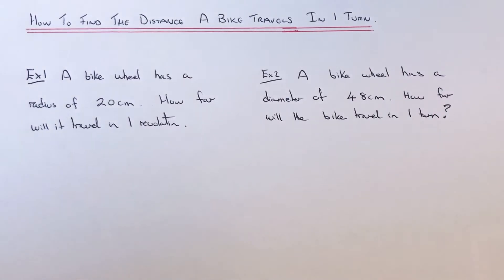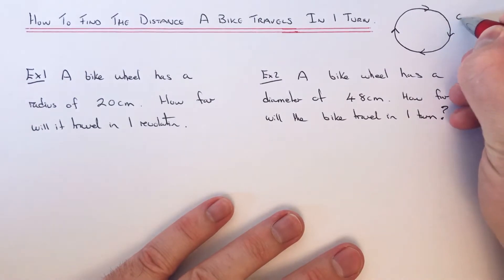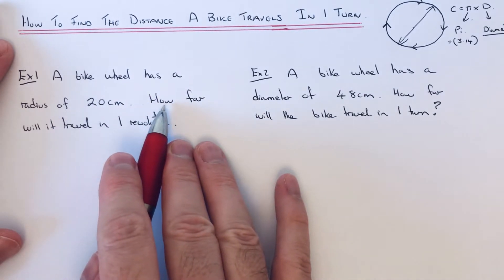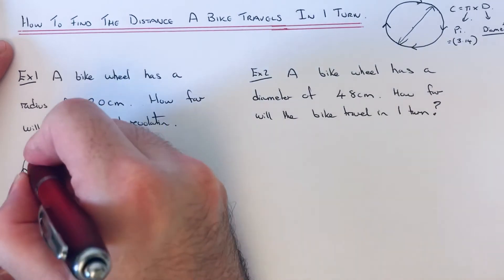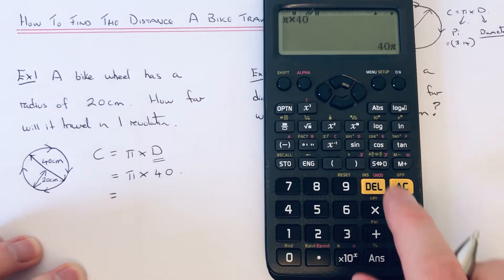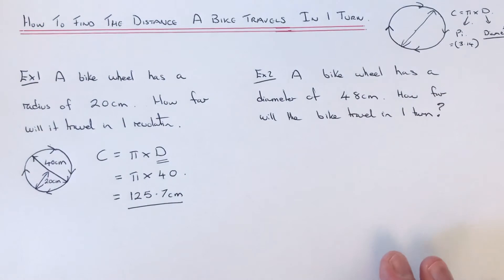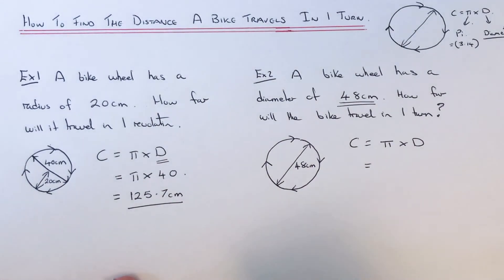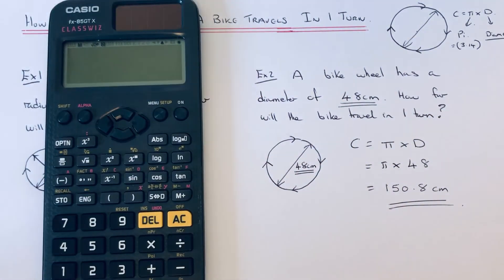How Far Does A Bike Wheel Travel In 1 Revolution Turn (Circumference Of A Circle).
In this video you will learn how to work out the distance travelled by a bike wheel in 1 Revolution. This is the same as calculating the circumference of a circle. To find the circumference multiply the diameter of the wheel by Pi. The diameter is the distance across the centre of the wheel, and Pi is 3.142.

In example 1 a bike wheel has a radius of 20cm, and you are asked to work out the distance the bike travels in 1 revolution. To do this multiply 3.142 by 40, as 40 is the diameter of the wheel (double 20). The distance the bike travels is 125.7cm.